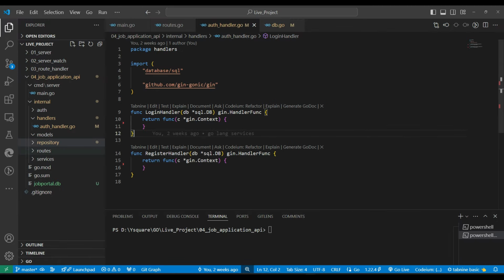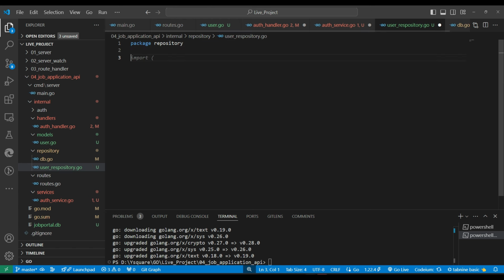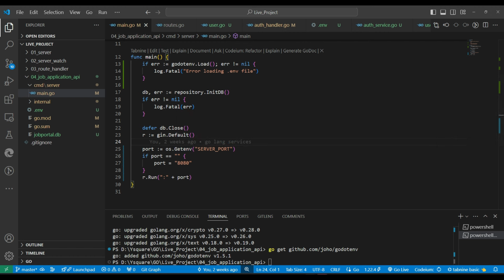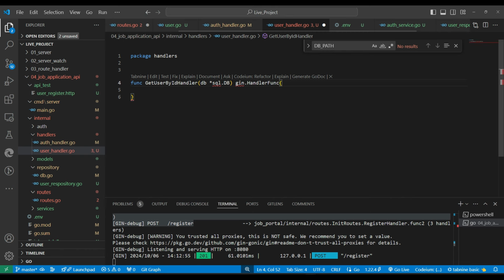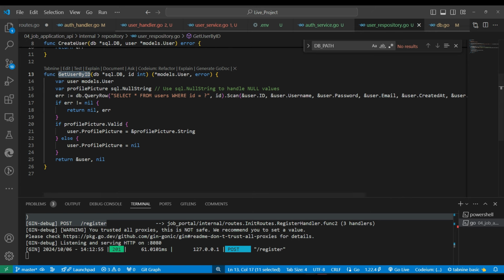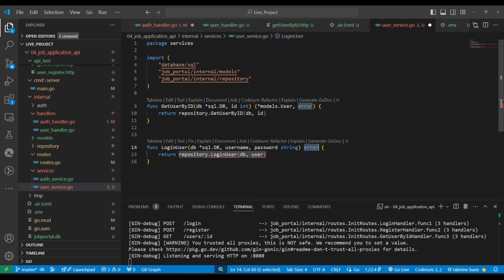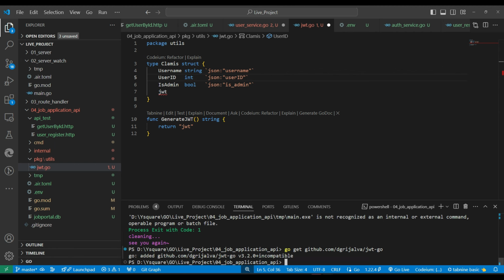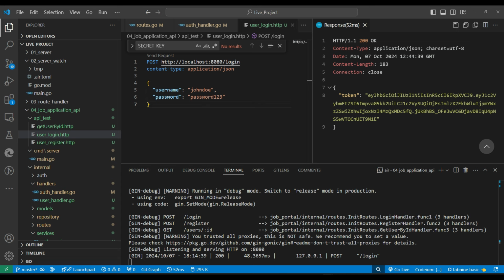#38 Golang Project Rest API | GIN REST API | Job Application Rest API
This project is a Go-based API for a job application platform. Here's a overview of its functionality:

User Management:
User registration and login with JWT-based authentication
User profiles with the ability to update information and profile pictures
Differentiation between regular users and admins

Job Posting:
Creating new job listings
Updating and deleting existing job postings
Retrieving individual job details and lists of jobs

User-specific Job Management:
Users can view their own job postings
Users can only edit or delete jobs they've created

Admin Functionality:
Admins have additional privileges to view and manage all jobs

Database Integration:
Uses SQLite for data storage
Separate tables for users and jobs

Security Features:
Password hashing for user security
JWT-based authentication for protected routes
Authorization checks to ensure users can only modify their own data

File Handling:
Supports uploading and storing user profile pictures

API Structure:
RESTful API design with appropriate HTTP methods for different operations
Middleware for authentication and authorization

Error Handling:
Proper error responses for various scenarios (e.g., not found, unauthorized)